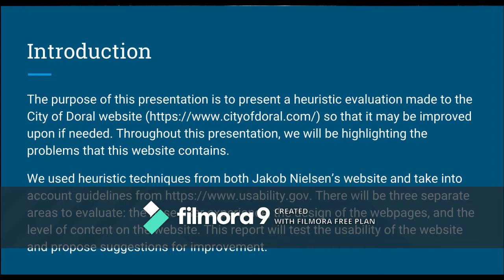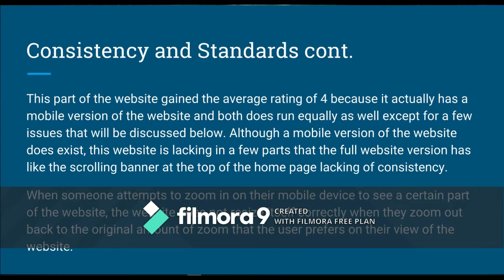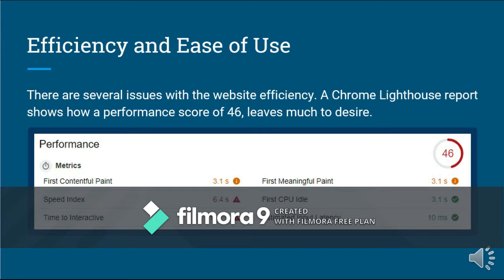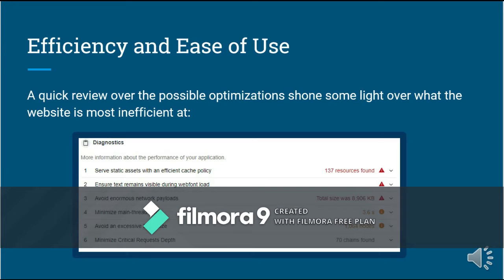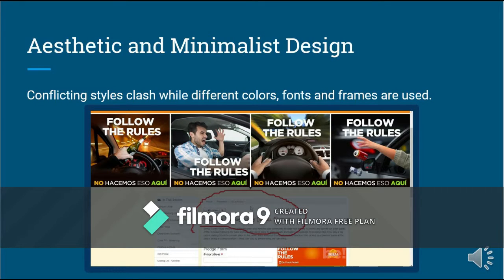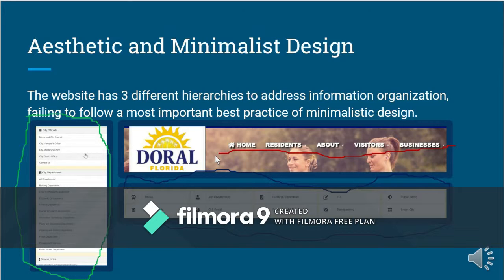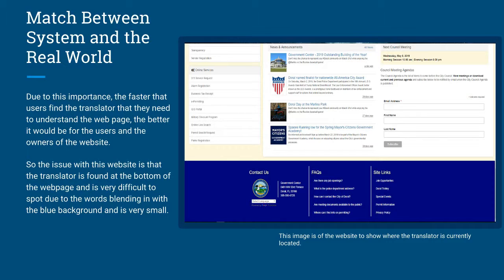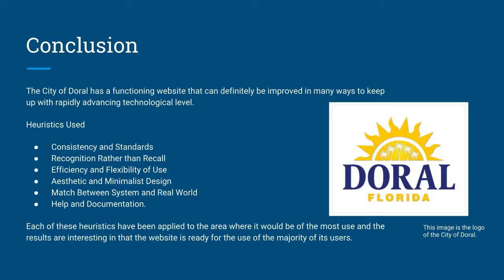Team 3 Heuristic Evaluation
Team 3 Hueristic Evaluation for ENC 3249 v2